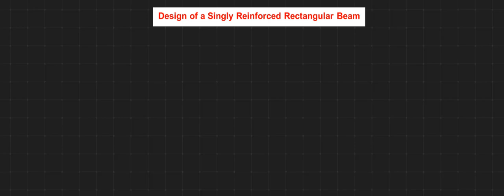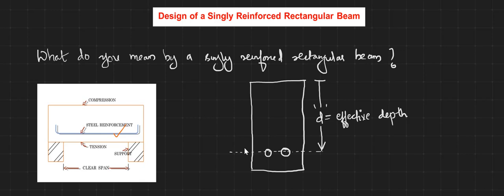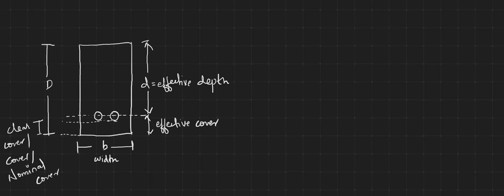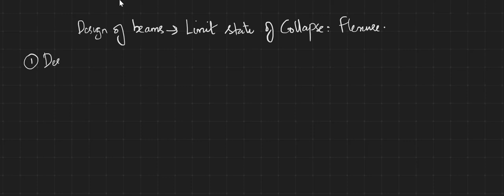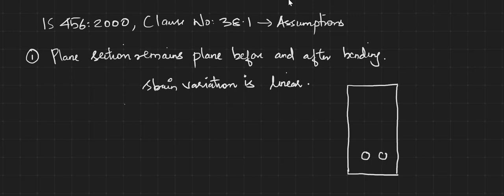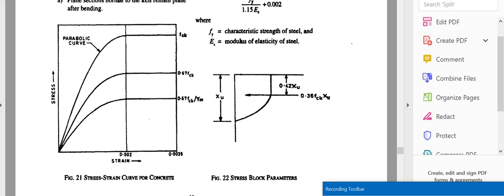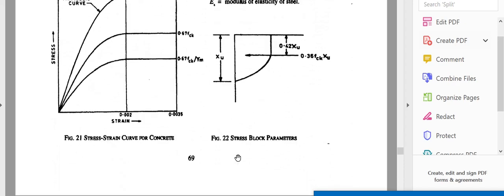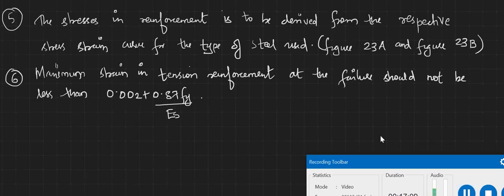CE 301_Lecture 4_Introduction to Design and analysis of a singly reinforced section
1.Introduction to Design and analysis of a singly reinforced section
2.Assumptions in design and analysis of a singly reinforced section